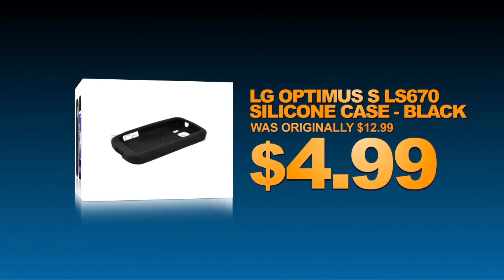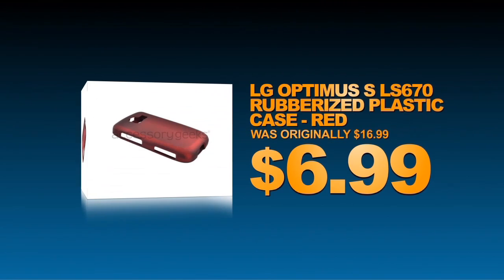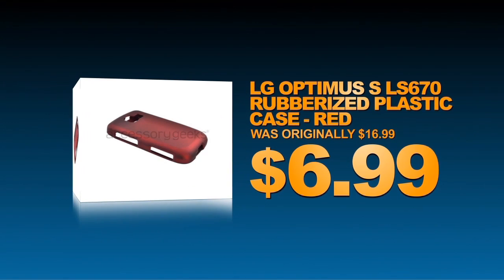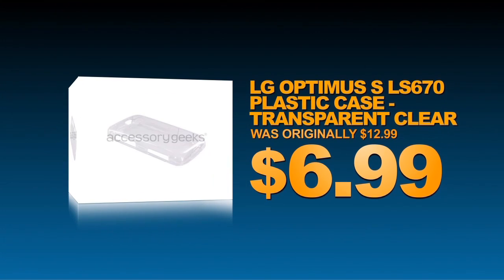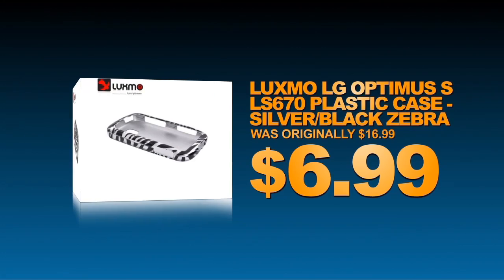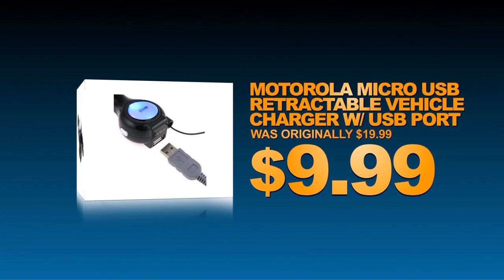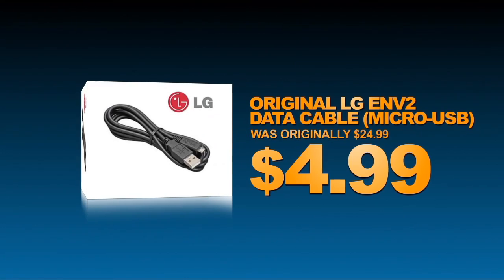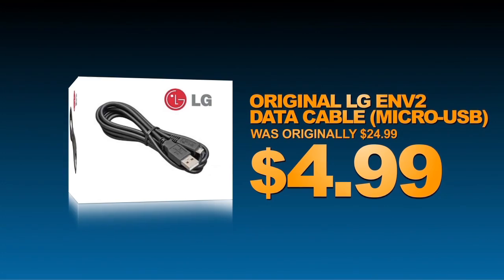AccessoryGeeks.com Weekly Deals 3/25/11-3/31/11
Deck out your LG Optimus S with these sweet weekly deals